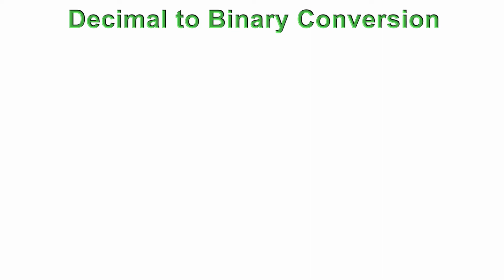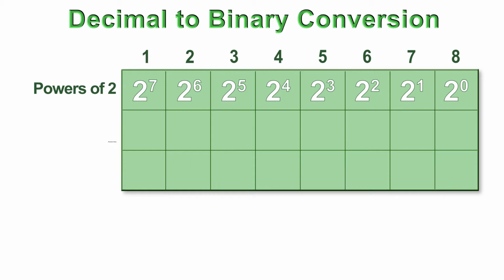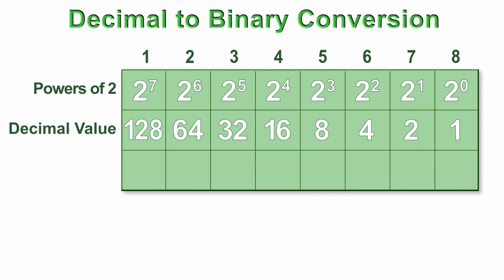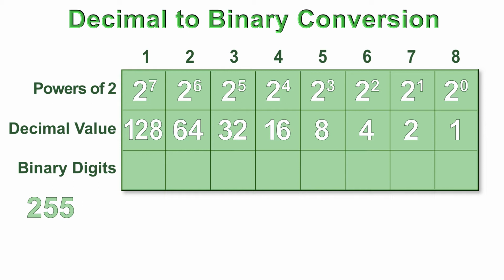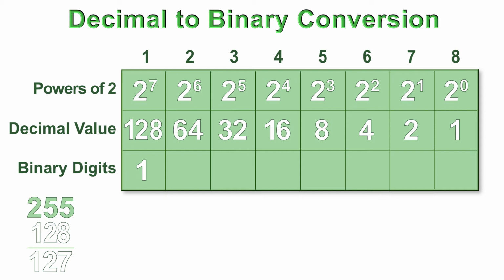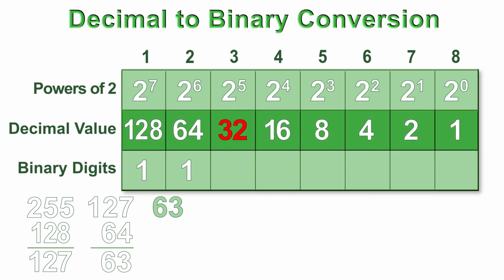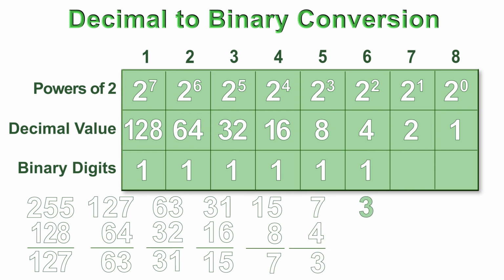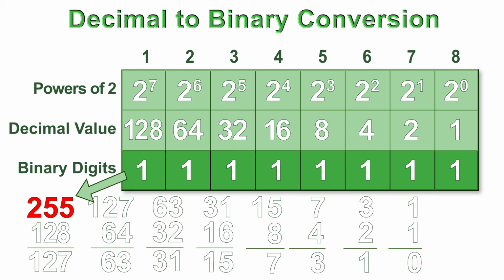Decimal To Binary Conversion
This video demonstrates the process of converting a Decimal value to its corresponding 8-bit binary value.